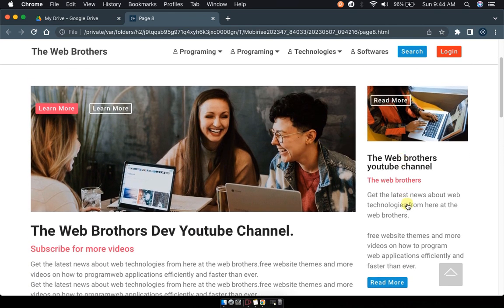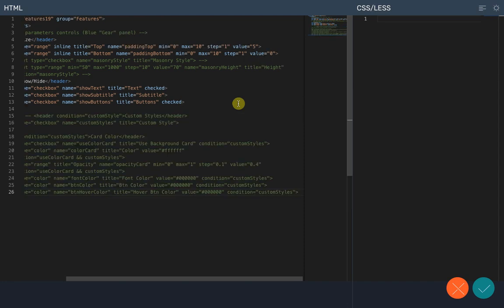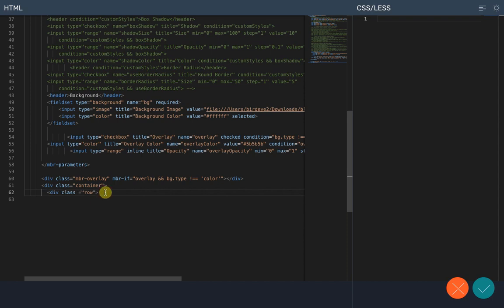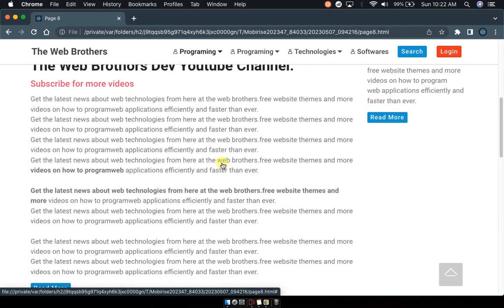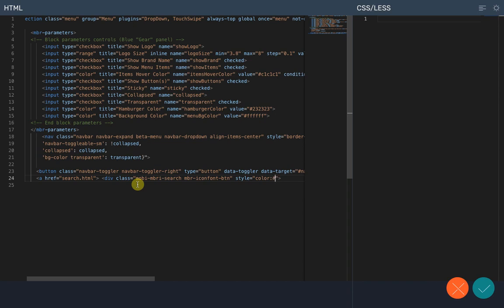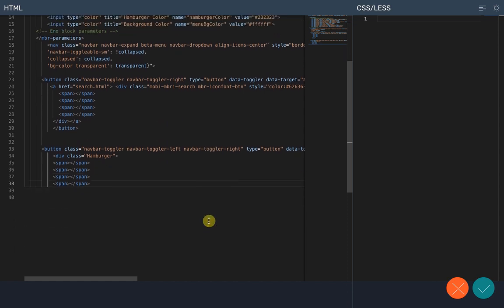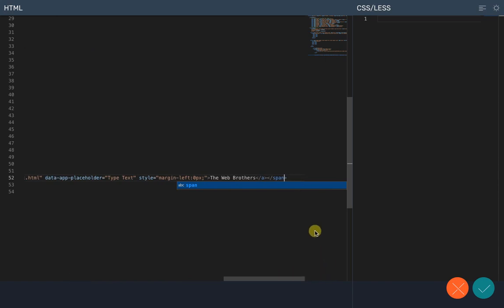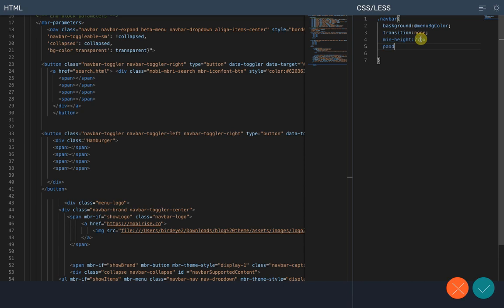mobirise course, full website page building with mobirise, website builder and free hosting part 1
mobirise,
mobirise tutorial,
mobirise website builder,
mobirise tutorial website page building with mobirise,
website builder and free hosting